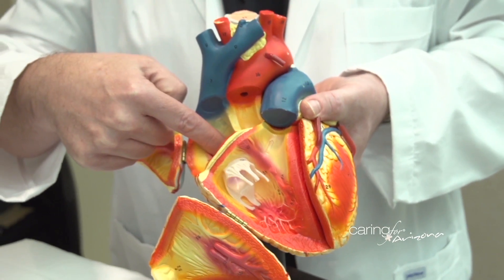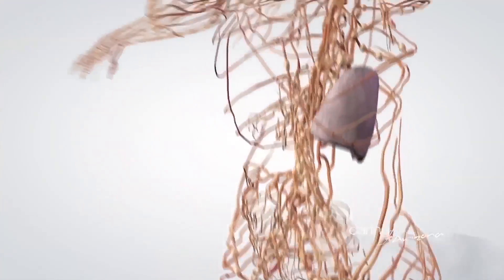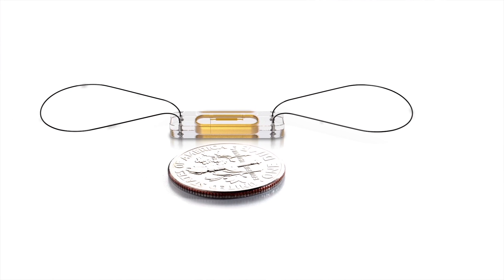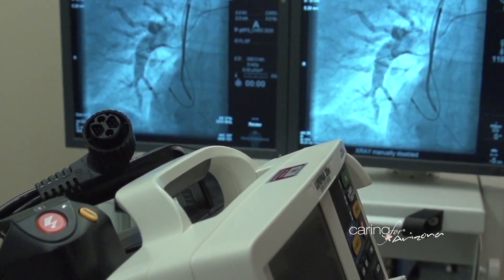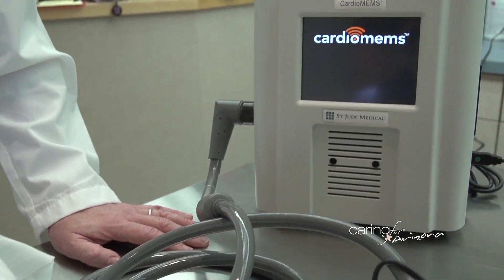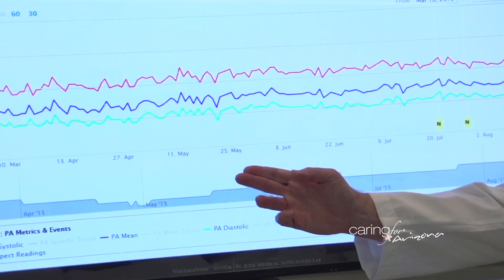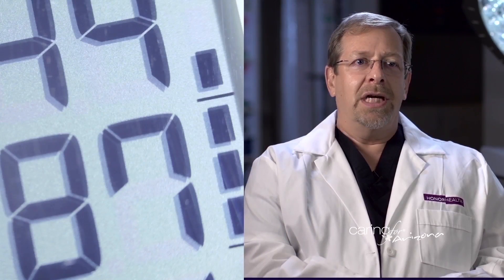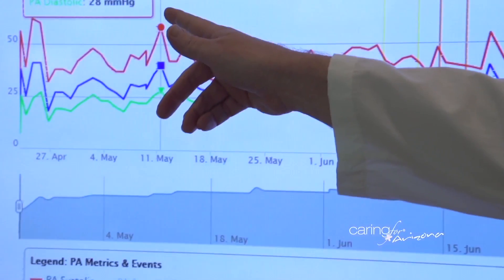Cardio Mems For Congestive Heart Failure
The CardioMems (from St. Jude Medical) device allows doctors to monitor patients with congestive heart failure from the comfort of the patients own home.  Medication adjustments and lifestyle changes can be advised often weeks before medical intervention is needed.